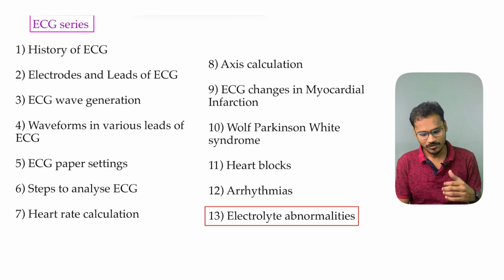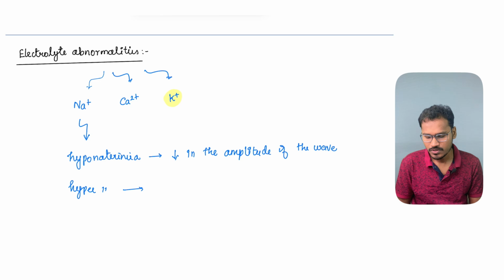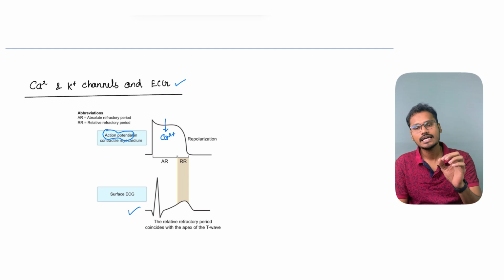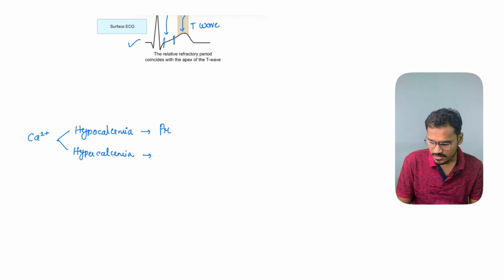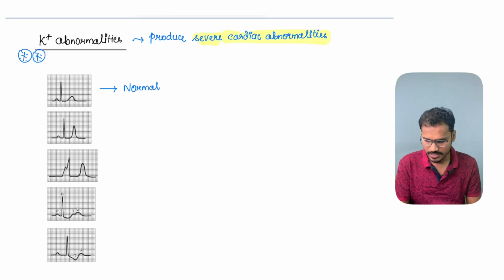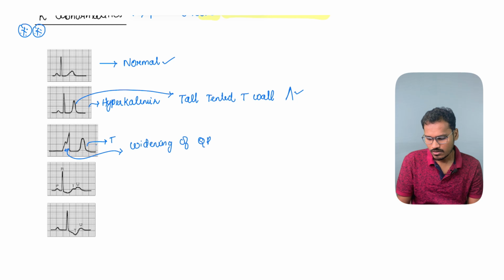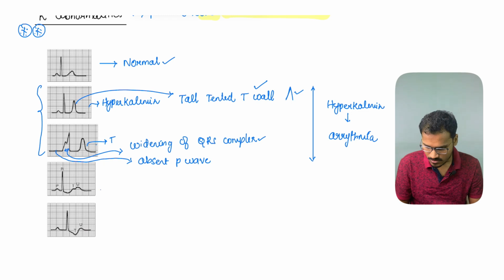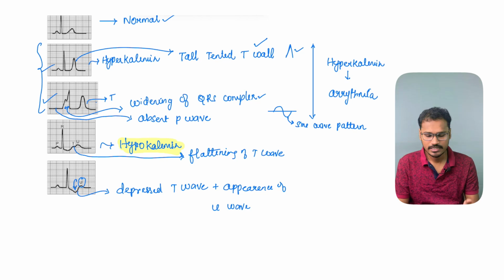ECG Changes in Electrolyte Abnormalities